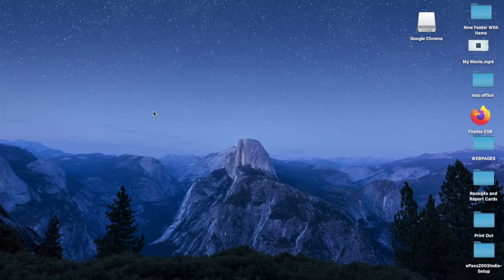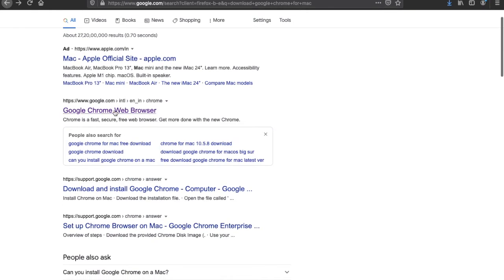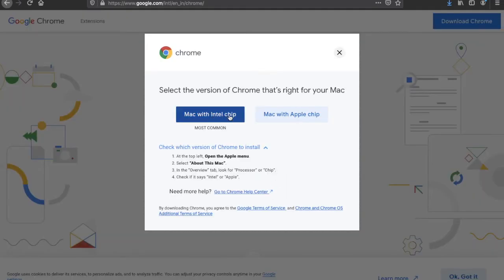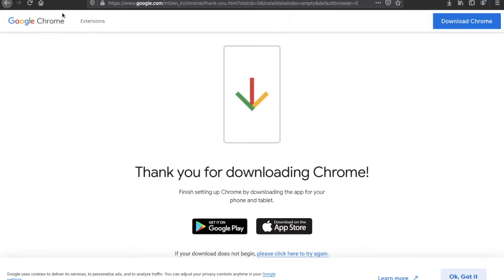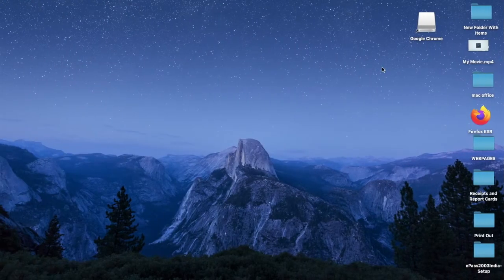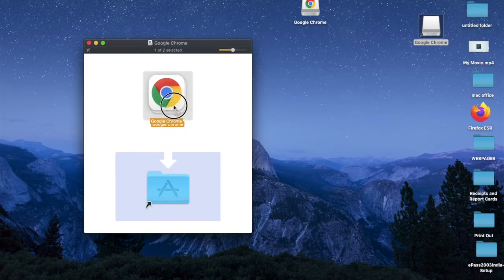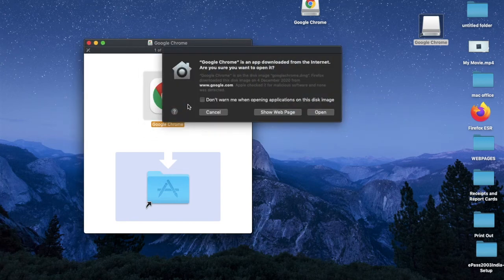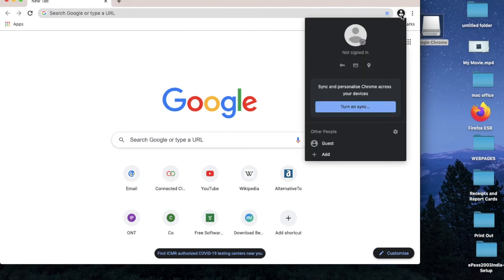How to download Google Chrome on your Mac